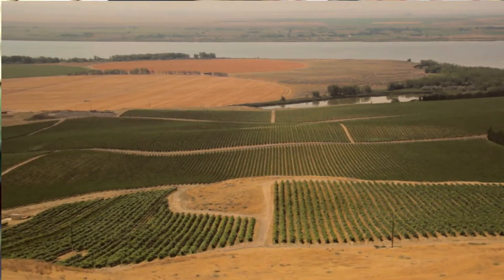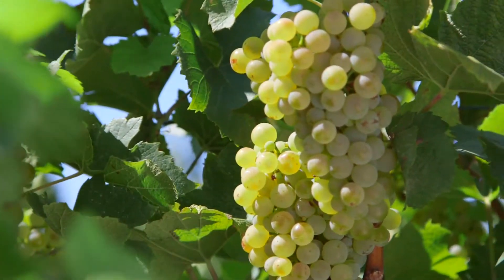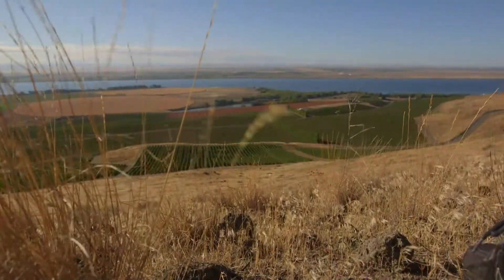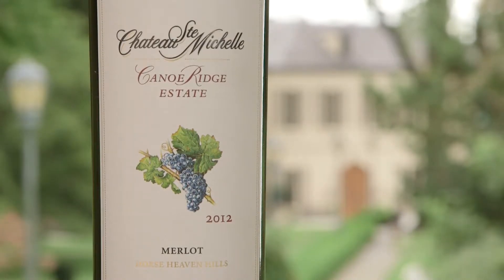Chateau Ste. Michelle - Canoe Ridge Estate Vineyard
Head winemaker Bob Bertheau describes in detail the vineyards, location and resulting wines of Chateau Ste. Michelle's Canoe Ride Estate.